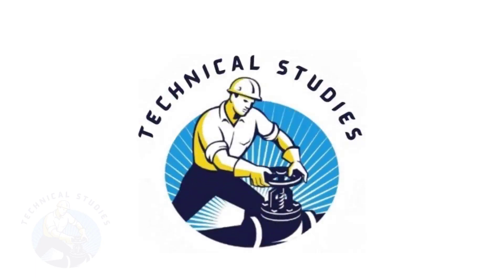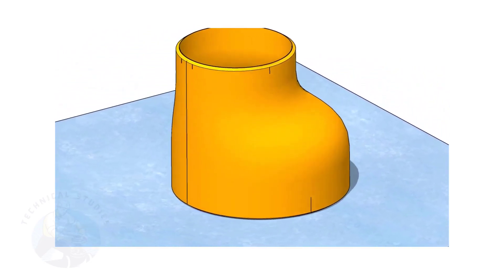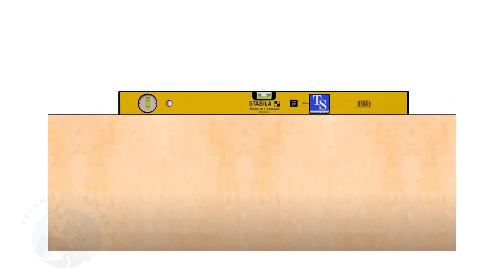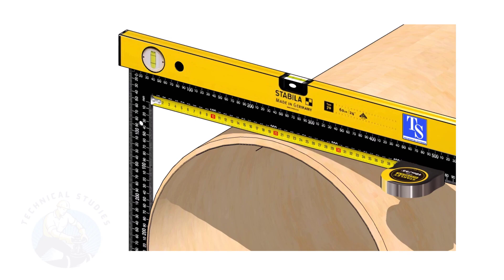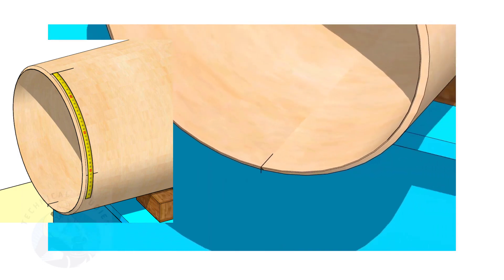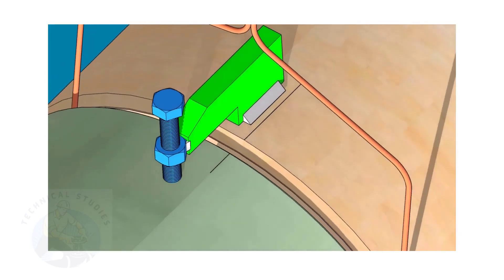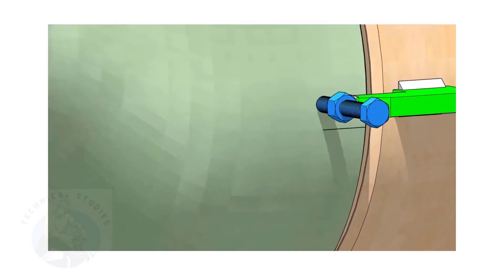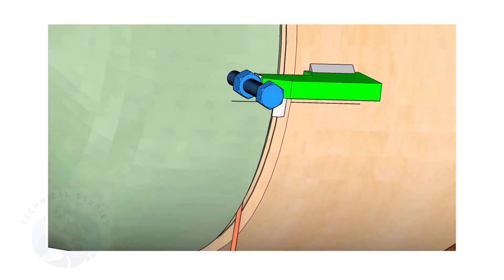How to fit up an Eccentric Reducer.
How to fit up an eccentric reducer to an existing pipe spool.  @technical studies.

FOR PDF
PIPE DRAWING. SLOPE CALCULATION